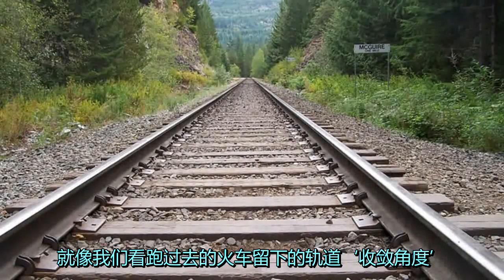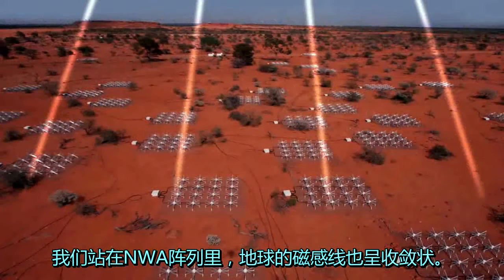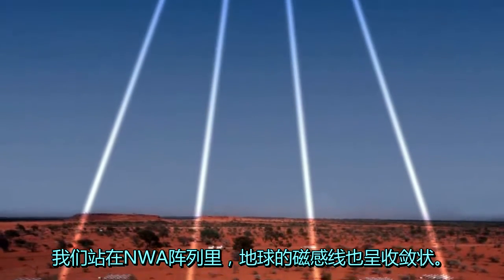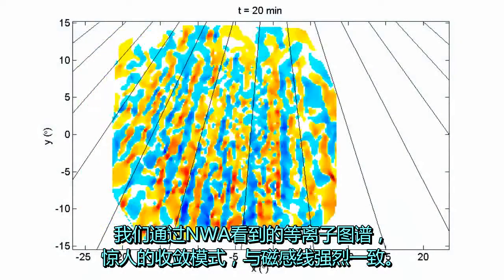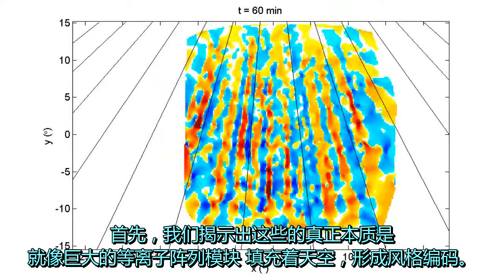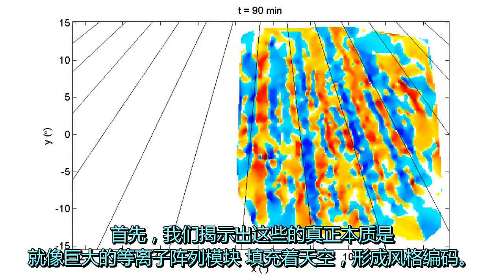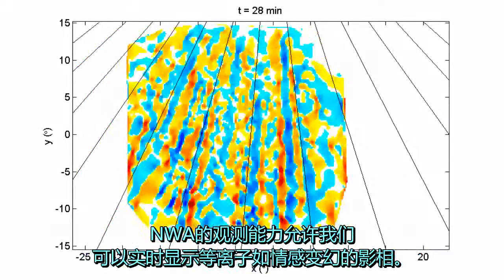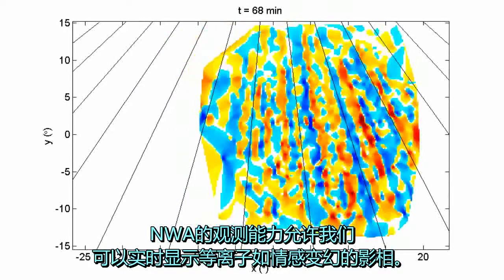等离子体积流3D中文版Plasma Octopus-CAASTRO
星空间中文网-【霸气】中国女研-应证等离子体章鱼3D实时呈像！